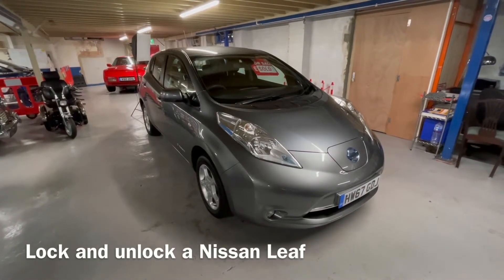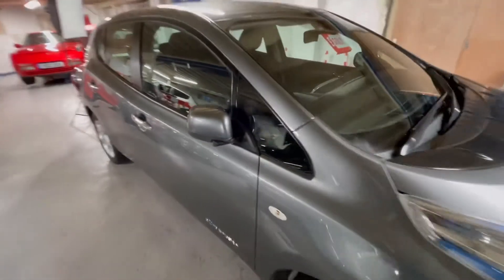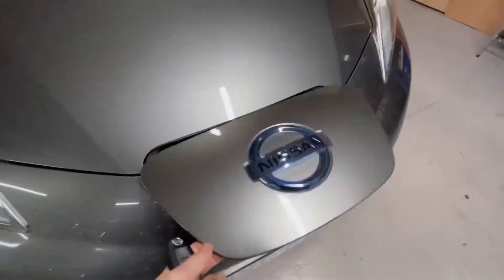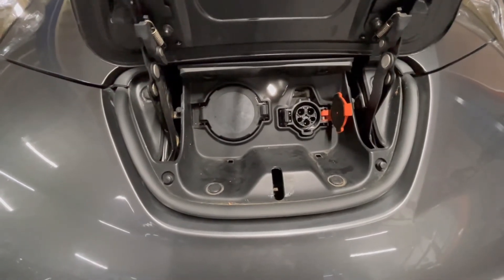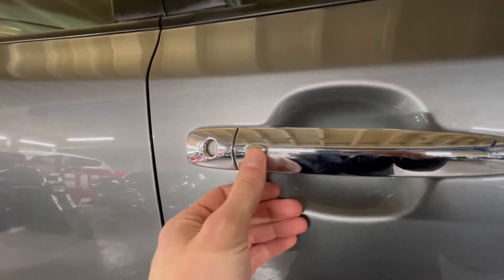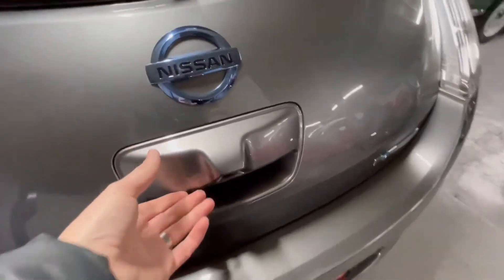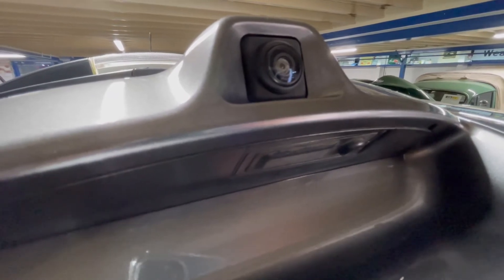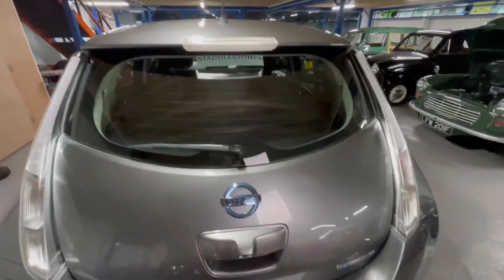Lock and unlock a Nissan Leaf